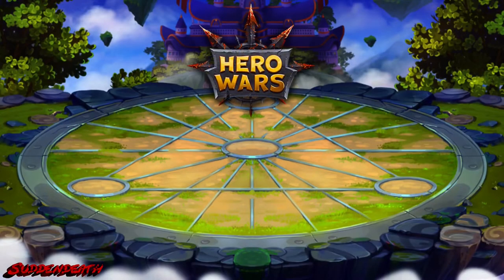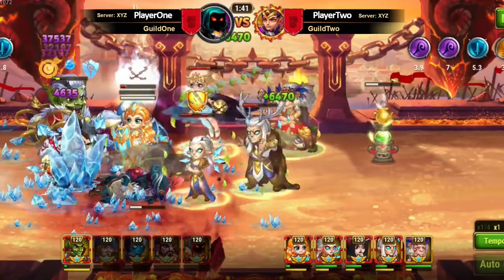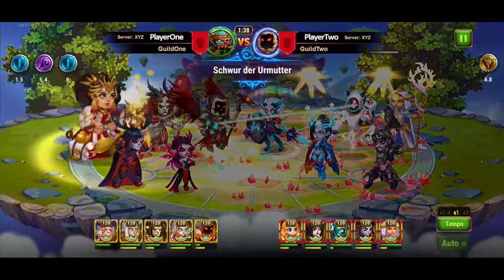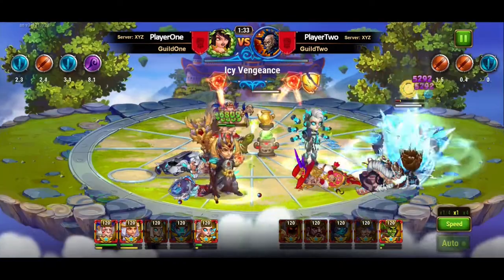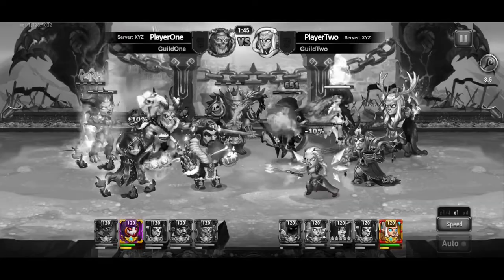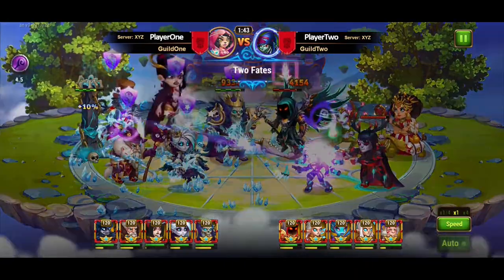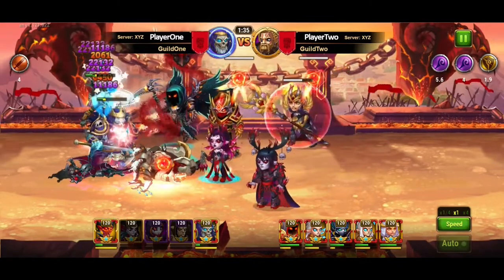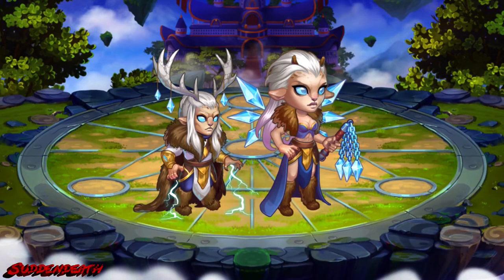Hero Wars Mobile Twins Lars & Krista META Team Episode #003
Hero Wars Mobile Lars and Krista alias Twins
► How they work
► Different timings of their synchronous attack
► Team setups
► Twins counter
► Counter the counter

Mentioned heroes:
► Cleaver, Astaroth, Judge, Morrigan, Celeste, Jorgen, Faceless, Dorian, Peppy, Lilith, Martha, Jet
► Satori, Amira, Corvus, Phobos, Cornelius, Andvari, Rufus